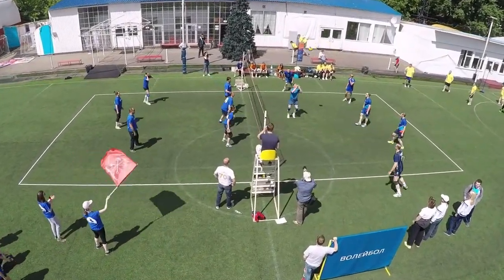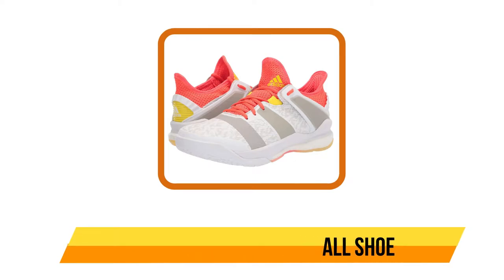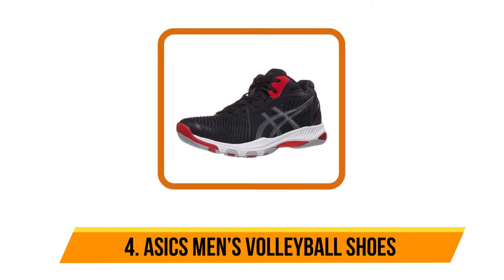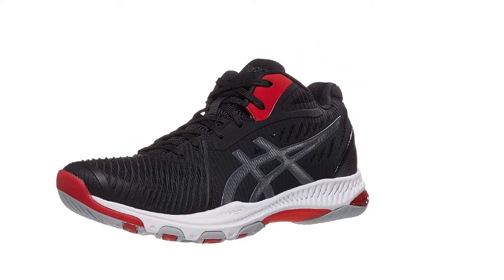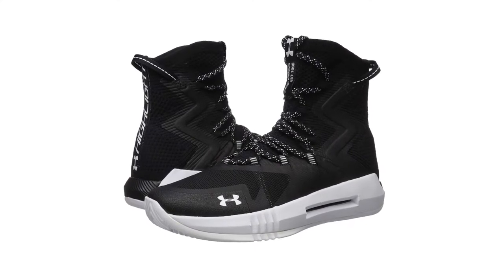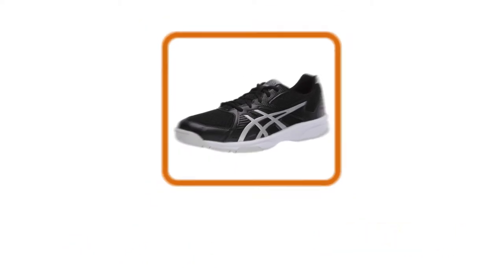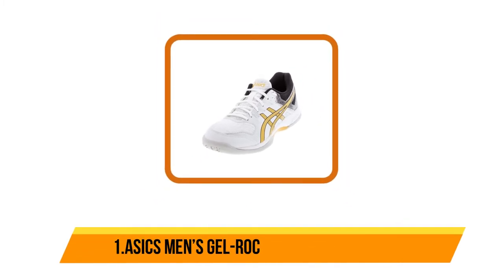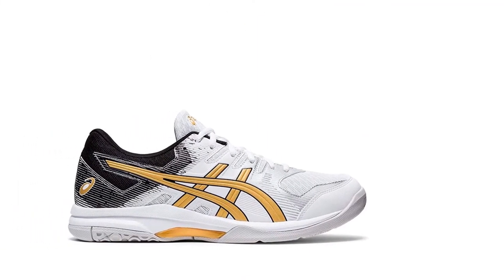Best Men’s Volleyball Shoes in 2022[Volleyball Shoes Reviews]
➜ Links to the Best Men’s Volleyball Shoes 2022 we listed in this video:

5.Adidas Men’s Volleyball Shoe

4. ASICS Men’s Volleyball Shoes

3. Under Armour Men’s Volleyball Shoe

2. ASICS Men’s Upcourt Volleyball Shoes

1. ASICS Men’s Gel-Rocket Volleyball Shoes-

In this video, we’ll be comparing the Best Men’s Volleyball Shoes that are designed for different kinds of users. We will take into consideration performance, features, and price; so you can decide which is best for you.  All the products on our list were selected based on their own inherent strengths and features.
We’ll break down which Best Men’s Volleyball Shoes is best for you, and what you can expect to get in return for your money.  We’ll help you decide if one of the models on our list seems like a great purchase.